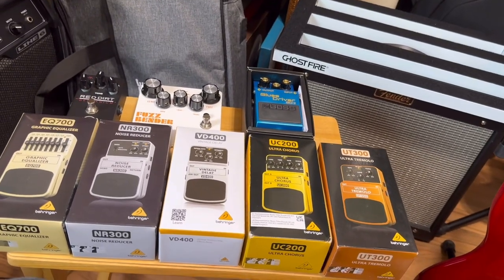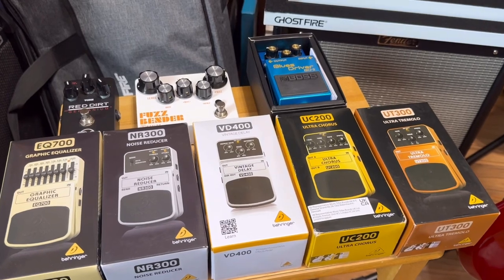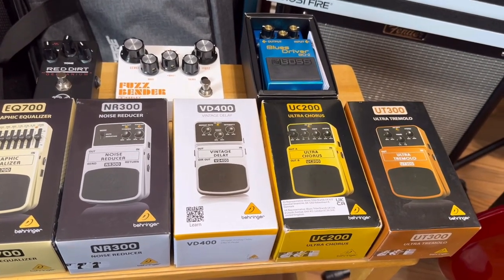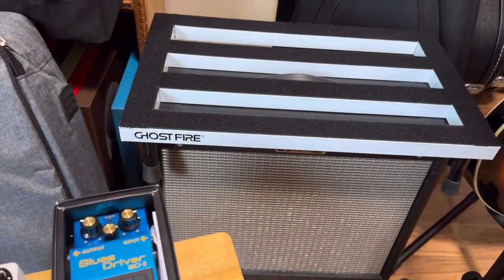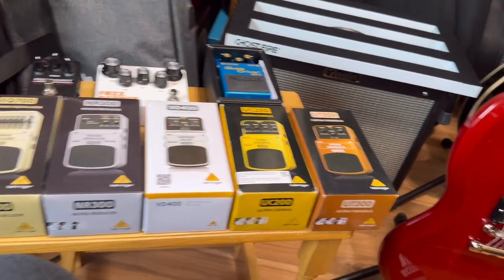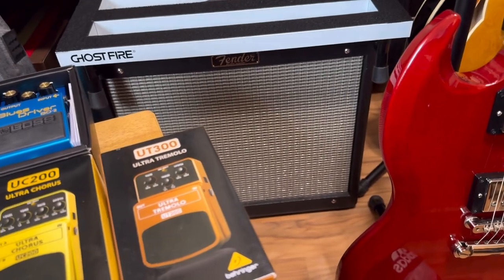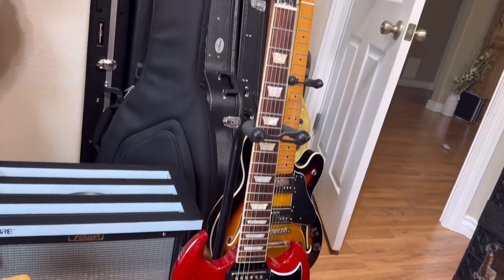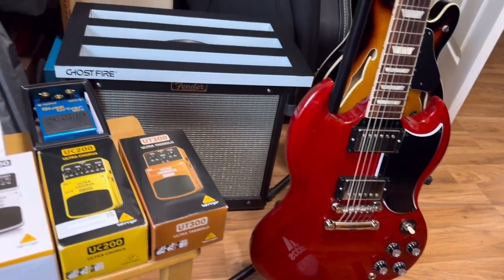Guitar Pedal Board Trailer | New Series Coming Soon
I’m delving into the seemingly bottomless pit of the world of effect pedals for electric guitar.